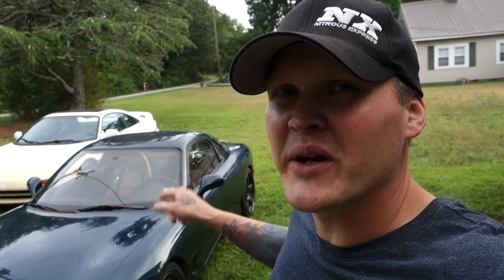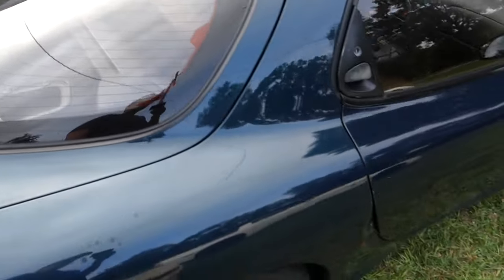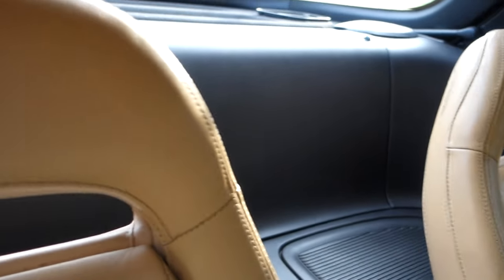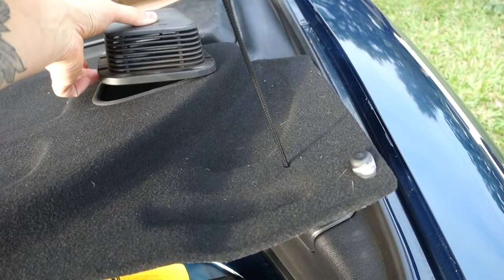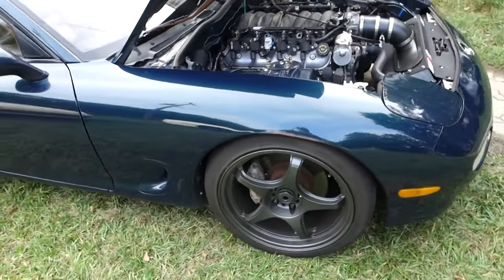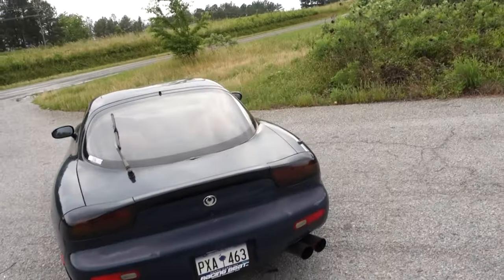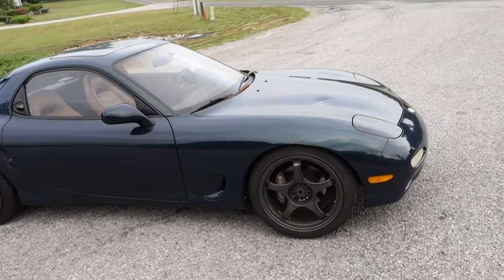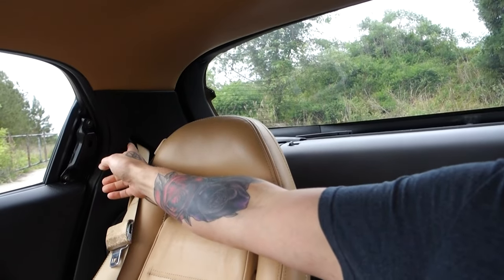C5 or FD either way this RX7 is on the road 🤘🏻￼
Quick update on the LS Swapped￼ FD RX7￼